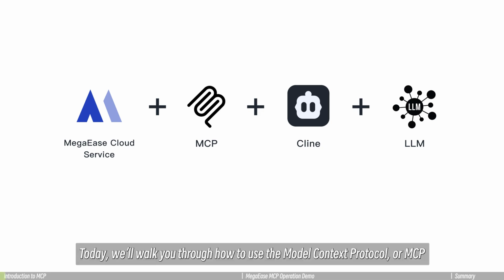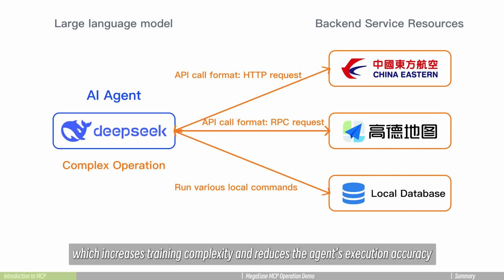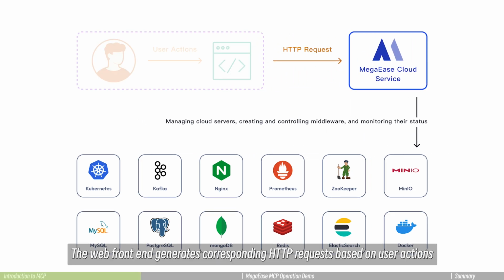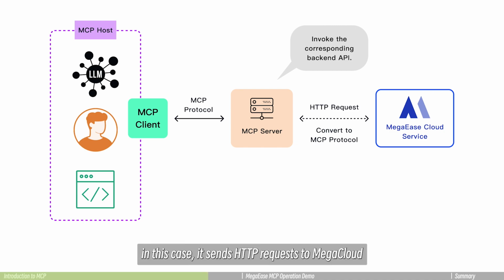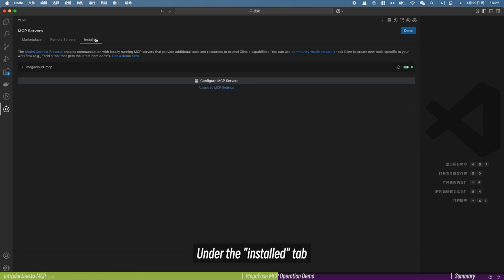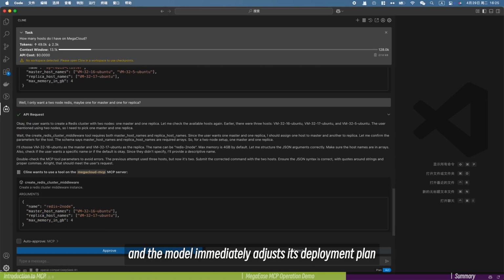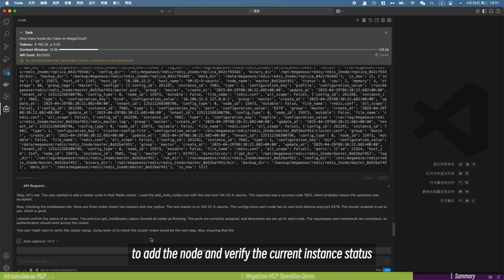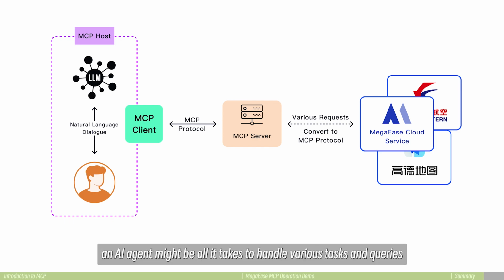The Magic of MCP: What? I Created a Redis Cluster on the Server Just by Talking?!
In this video, you’ll learn how MegaEase Cloud’s MCP protocol, together with the VSCode plugin Cline, enables large language models to automatically manage cloud resources.
The demo includes: automatic Redis deployment, scaling operations, status checks, and instance lifecycle management.